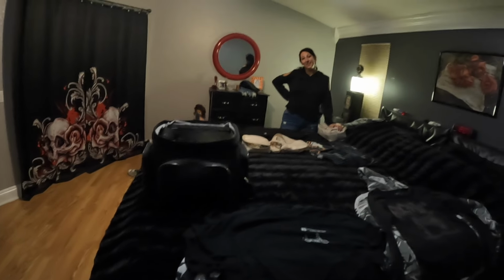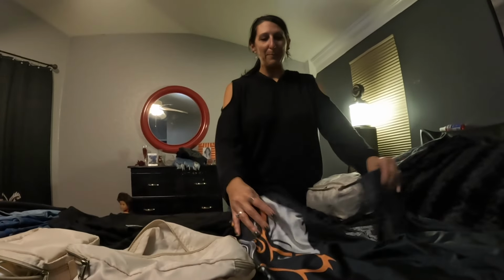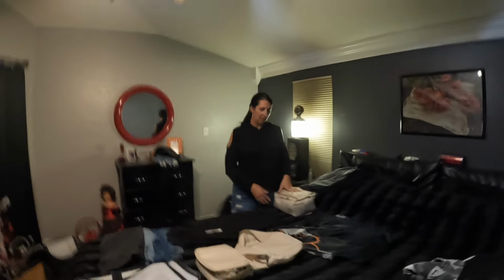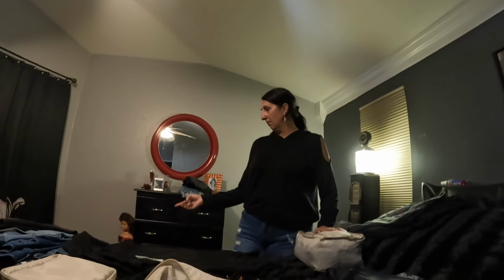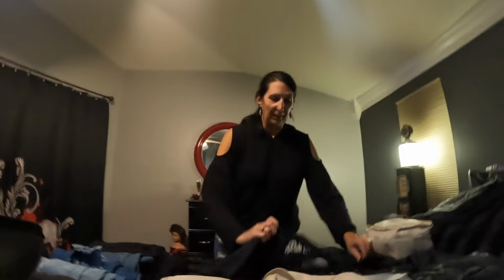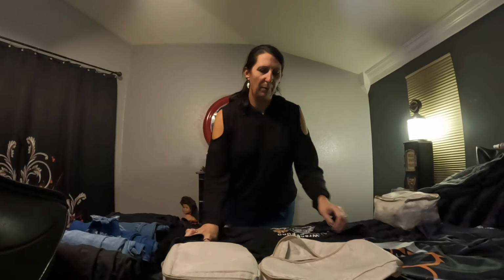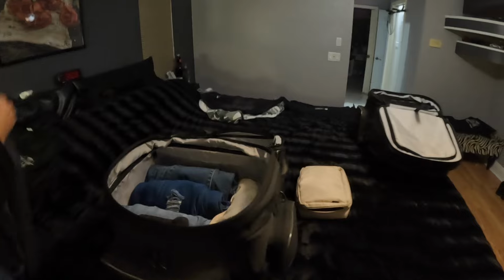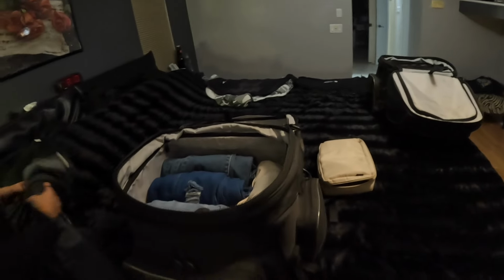How To Pack For A 5 Week Motorcycle Trip On Our Harley Davidson Fatboys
Day 105 Packing our motorcycles for a 5 week road trip

Shopping
Amazon Store

Special Thanks to our "Badger Nation" Sponsors they make all these websites and groups possible:

Florida: Sunshine State Biker Lawyers
Florida: Mary Dixon - State Farm Agent
New Jersey: Karbasian law
Kansas: Bretz Injury Law
Arkansas: Rainwater Holt Sexton
Texas: Biker Wolfpack Law
Mississippi: Hearn Law Firm
Georgia: Kaine Law
Alabama: The Vance Law Firm
North Carolina: Maginnis Howard
Louisiana: Dudley DeBosier
Colorado: Wilhite Law
Missouri: Brown & Crouppen
Illinois: Brown & Crouppen
Virginia: Cooper Hurley Injury Lawyers

Gopro Hero 10